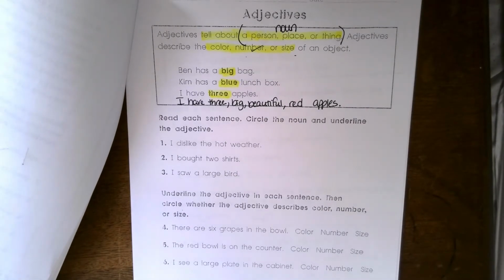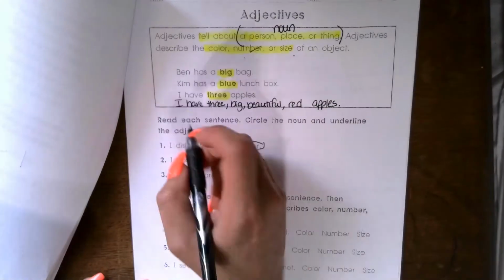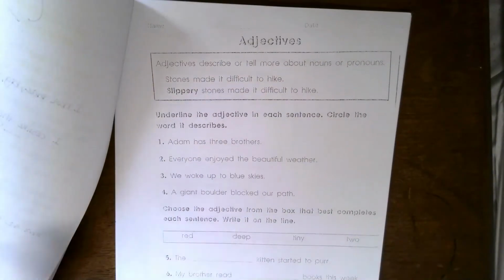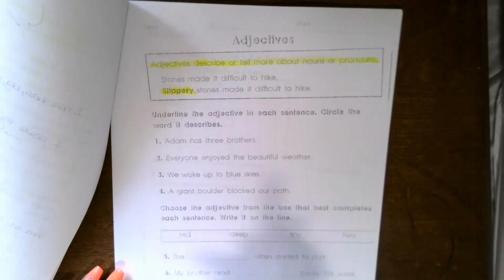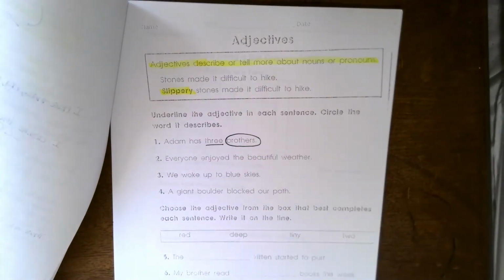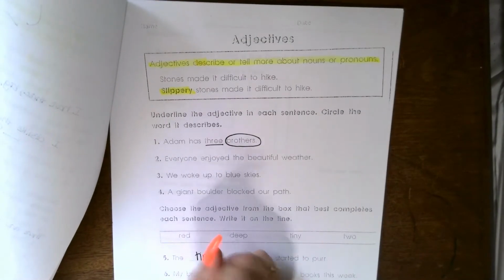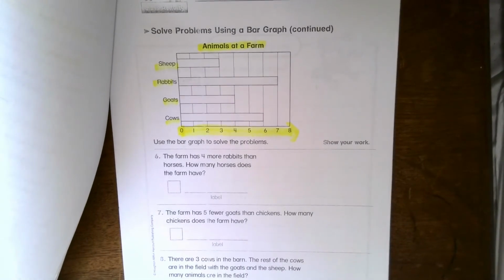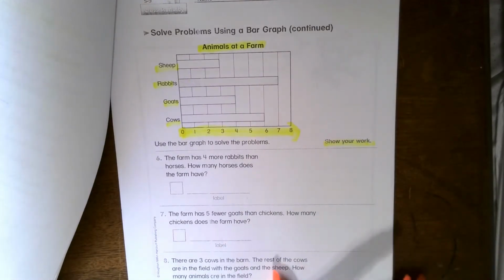May 27 Instructions